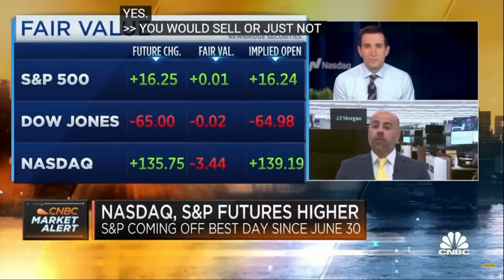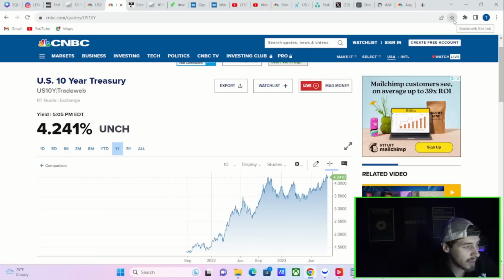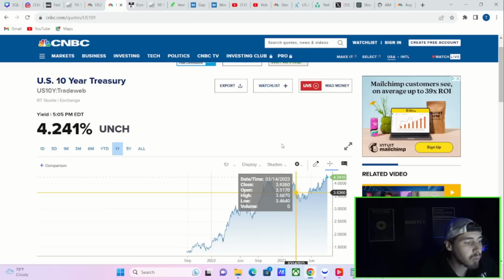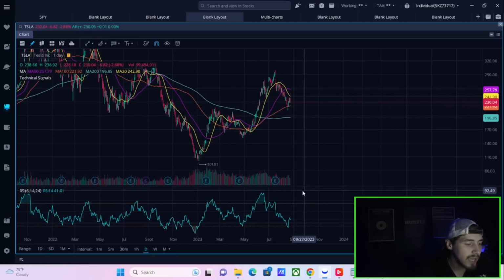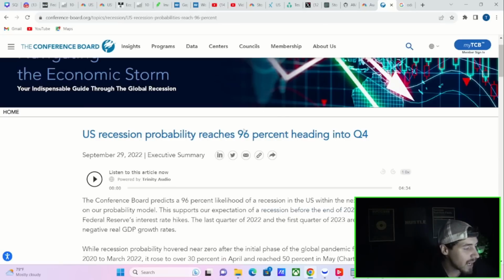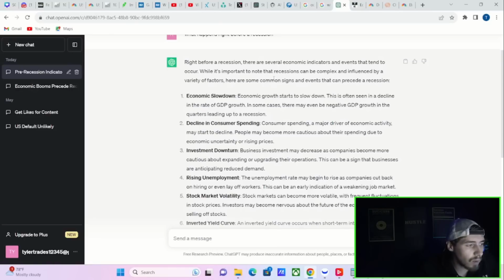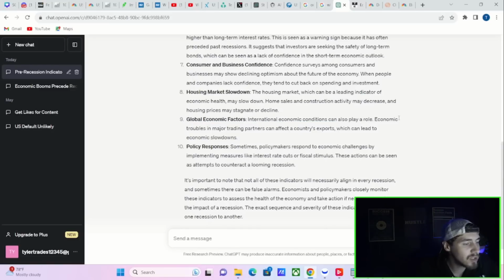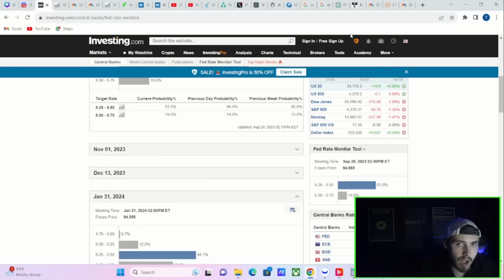URGENT WARNING: The Coming FED Rug Pull.. (Tesla Stock Update)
We are going to be going over everything you need to know about Tesla Stock here in this video and what could be coming tomorrow.
I AM NOT A FINANCIAL ADVISOR, TRADE/INVEST AT YOUR OWN RISK AND NEVER LISTEN TO ANYTHING SAID IN THESE VIDEOS AS FINANCIAL ADVISE. BECAUSE ITS NOT.